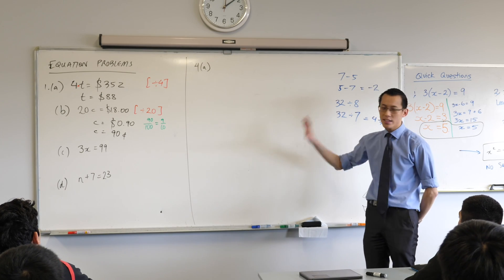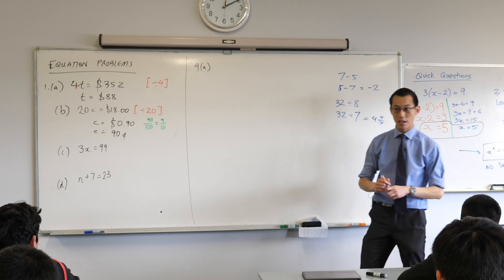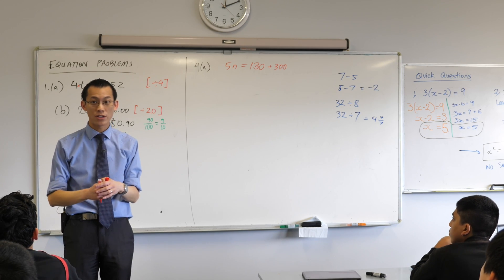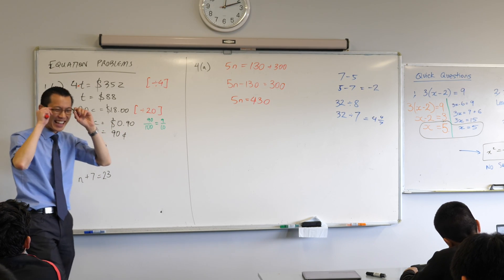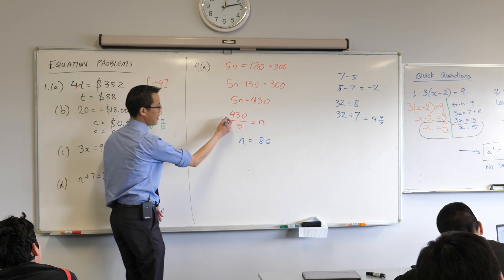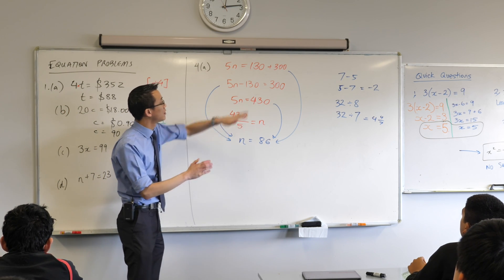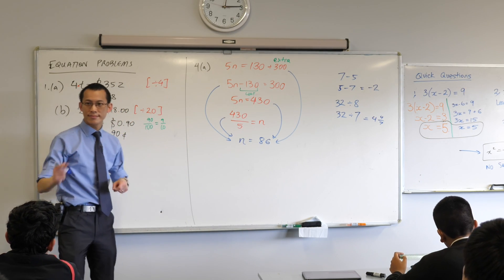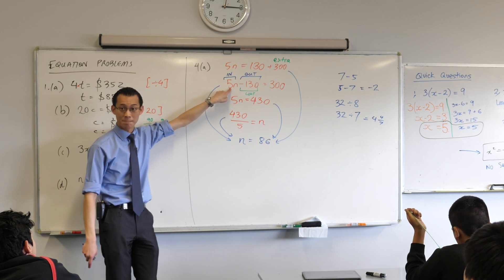Solving Equation Problems (3 of 3: Translating to an equation)